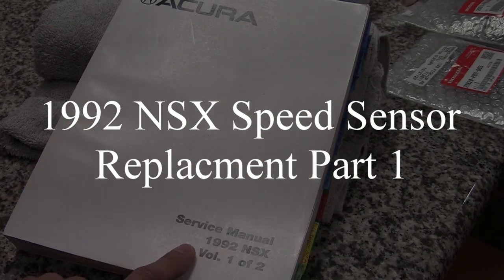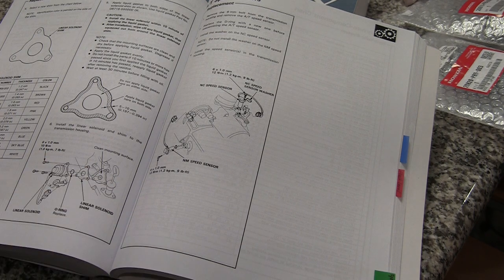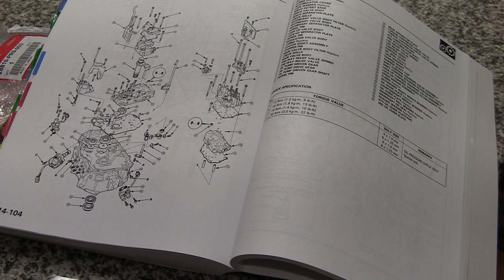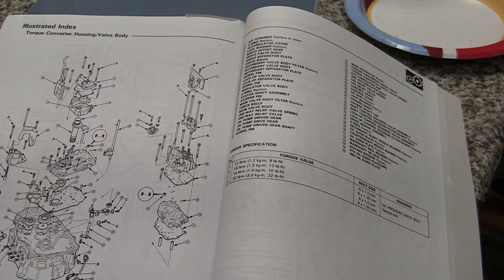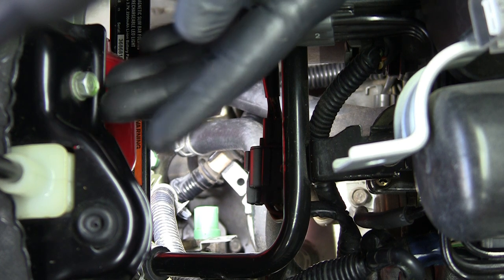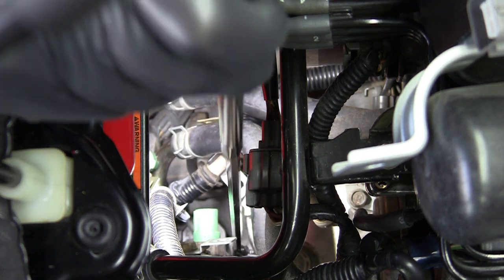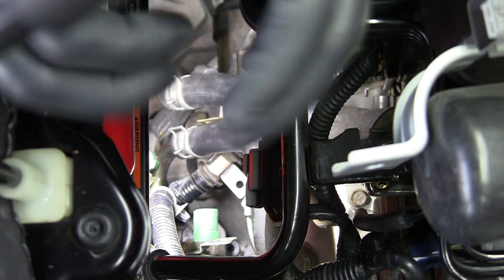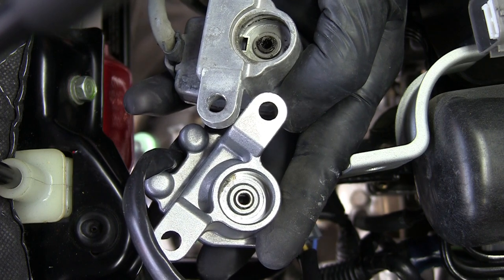1992 Acura NSX Speed Sensor replacement. Part 1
This is part 1 of a 3 part series showing how to replace the speed sensor on a 1992 Acura NSX with Automatic transmission. You do have to remove a couple of parts and loosen cables to reach the sensor.

I am not a certified ASE mechanic nor do I play one on TV but I have slept at a Holiday Inn once or twice in my life time. I do research on the internet and read the service manuals when possible. I highly recommend anyone working on their own vehicle to do the same. If you do not have the tools or cannot perform the job safely please hire a mechanic.